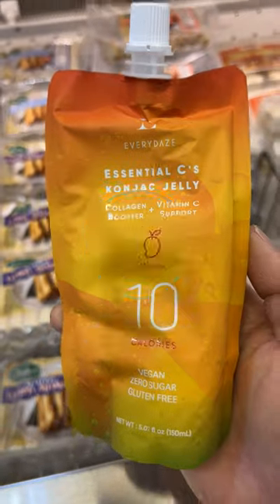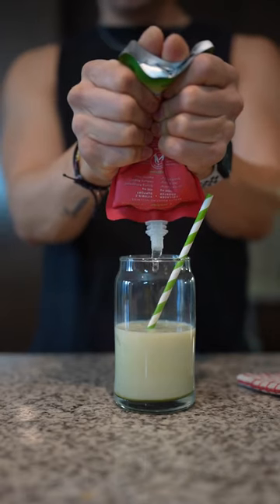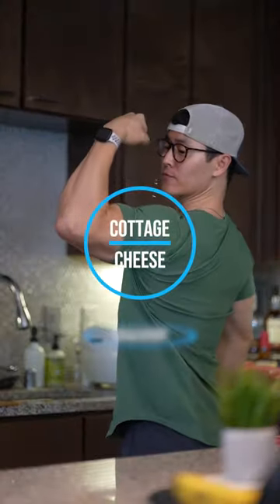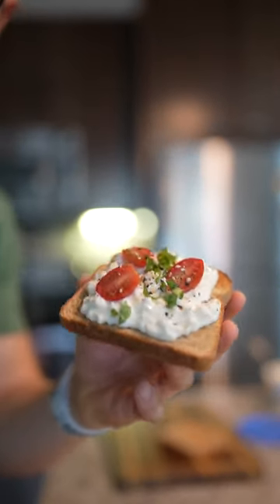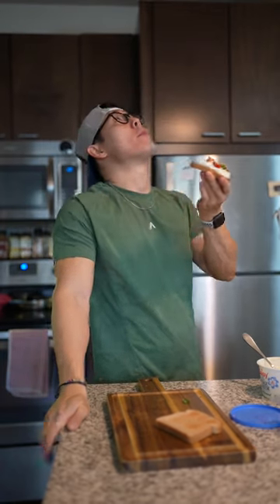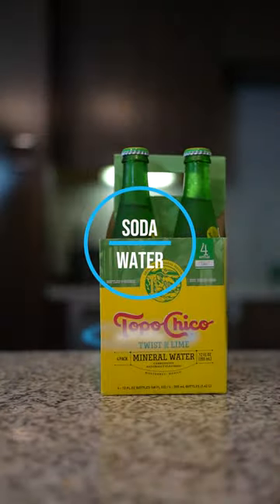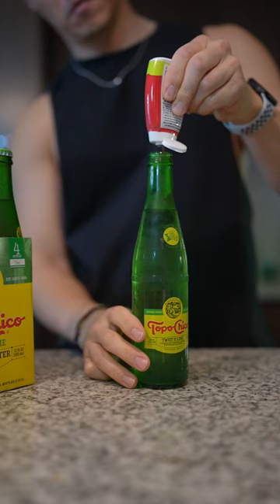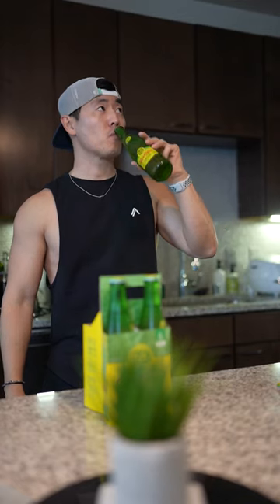my favorite low calorie foods for weight loss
Dieting to burn fat and lose weight can be challenging because cutting your calories can easily leave you feeling hungry and miserable. If you're looking for snacks that will help you with the right nutrients and protein these snacks might help you out. These are my favorite low calorie foods that have helped me while i've been in a calorie deficit and some are high in protein. These tips may help you if you want to lose weight slowly and steadily.

 Jason Alexander Kim

Amazon Storefront

Low Calorie Foods for Weight Loss